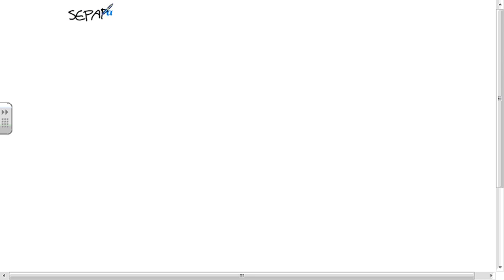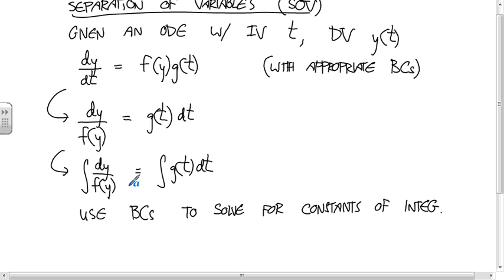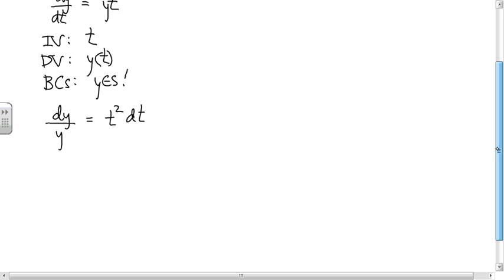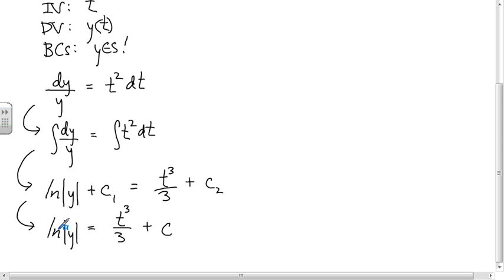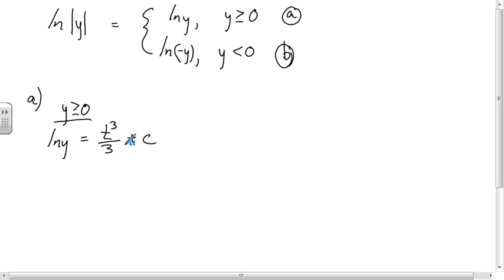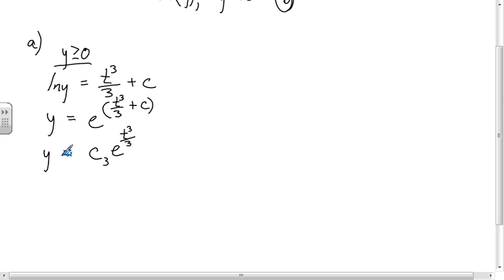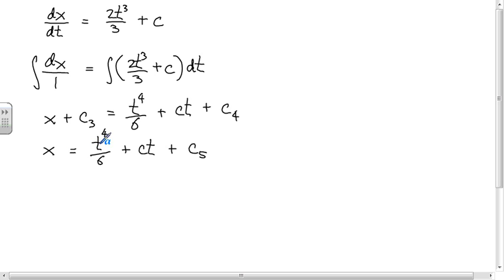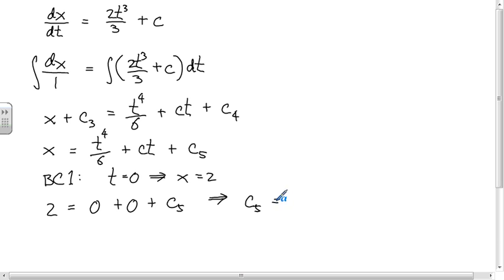Dynamics Lecture 2 Math Prelims